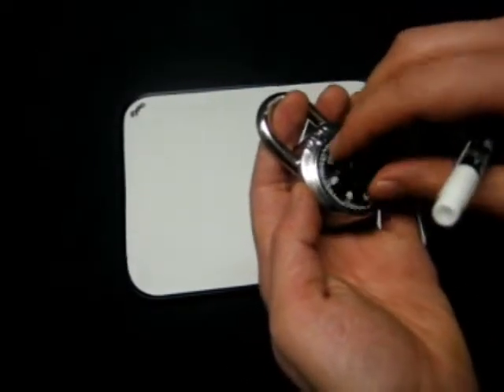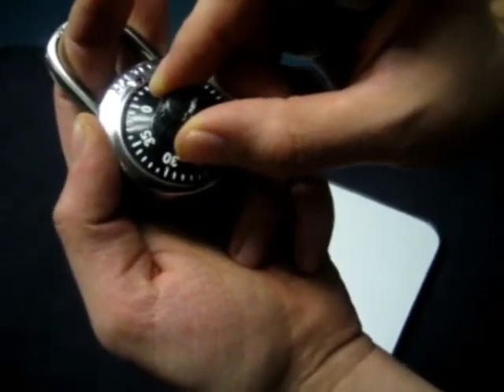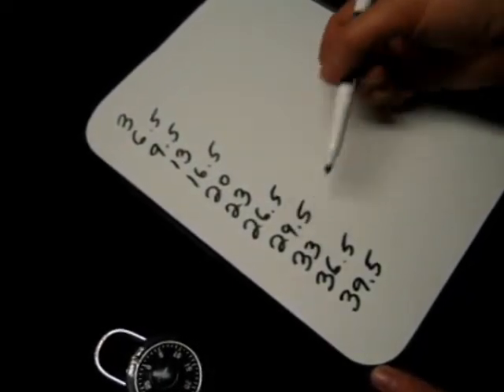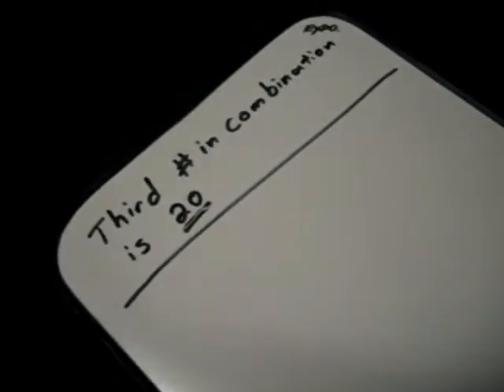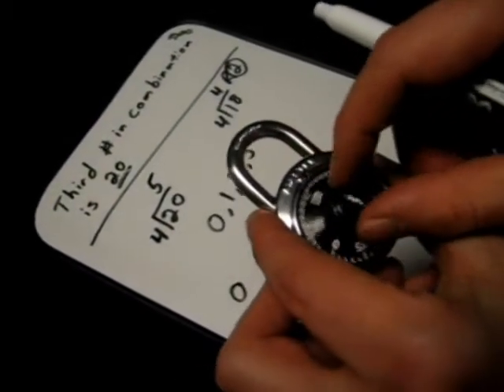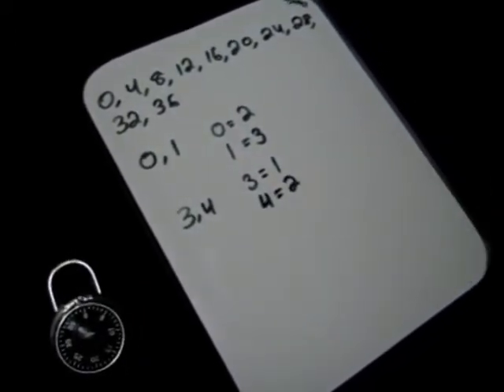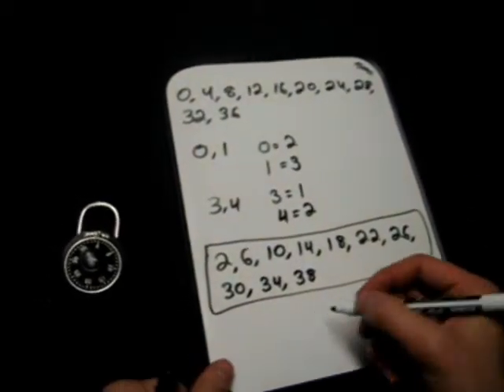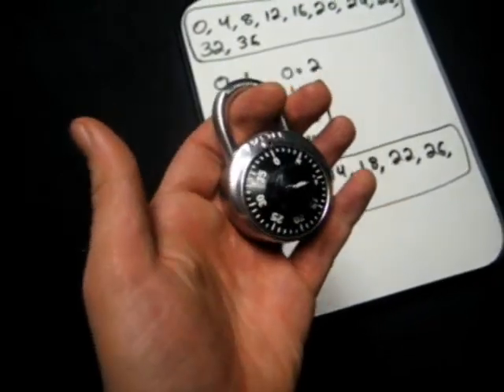How To Crack A Combination Lock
a shorter way To Crack A Combination Lock